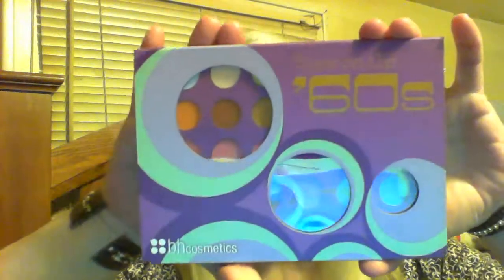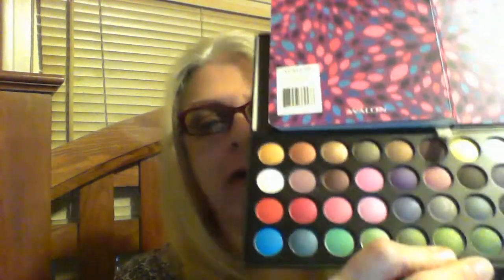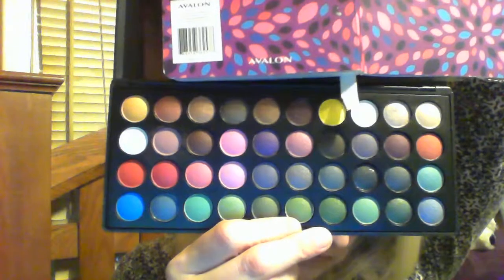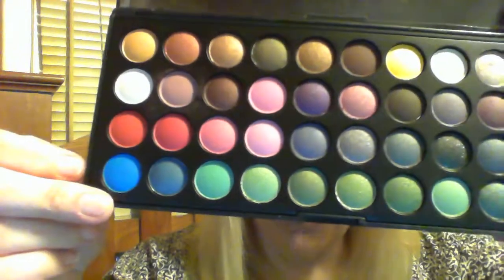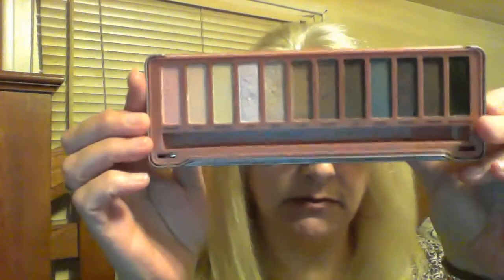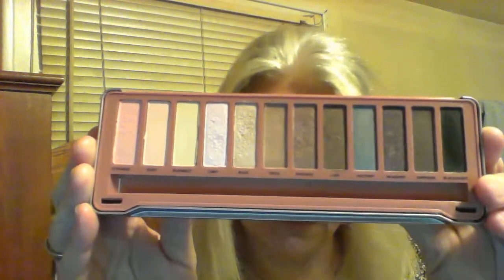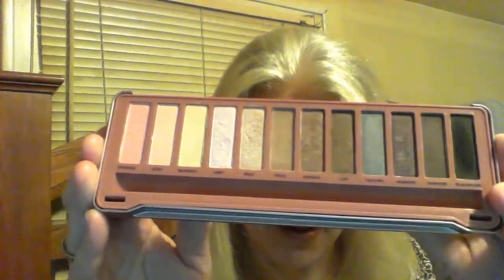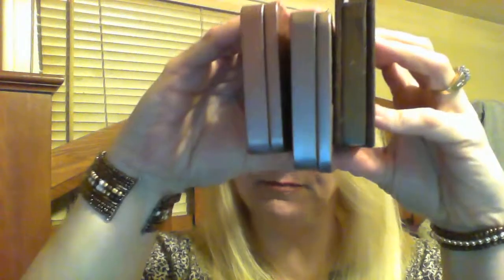The Perfect Palette Tag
This was my 1st tag :)  Thank You Esmeralda!! Here channel name is esmerhacha. Check her out if u haven't already, she's a sweet down to earth all around terrific young lady :)  I had fun doing this tag. I tag everyone. Here is the questions:
1. Best Packaging
2. Best Color Pay Off
3. Most Versatile
4. Best For Traveling
5. Biggest Regret
6. Best Color Pay OFF
7. least Used
8. Most Used, Most Loved, Desert Island
Hope u enjoyed  ;p